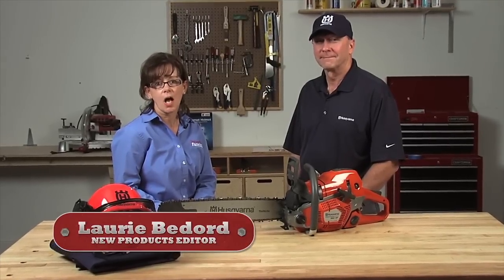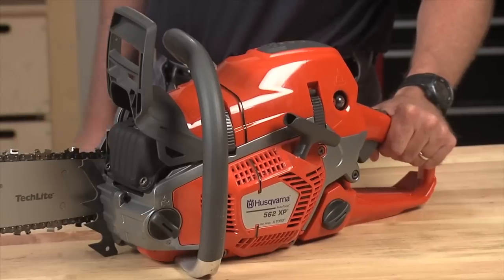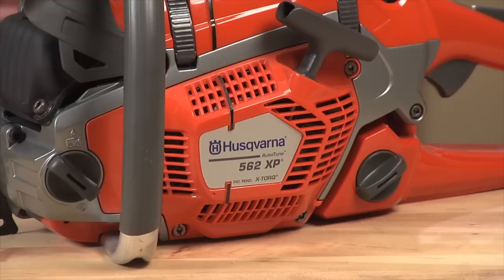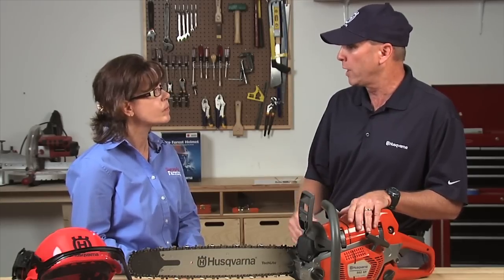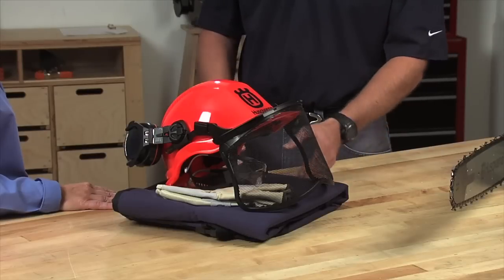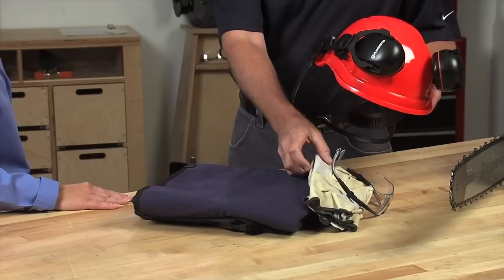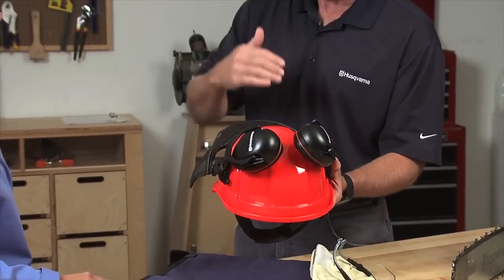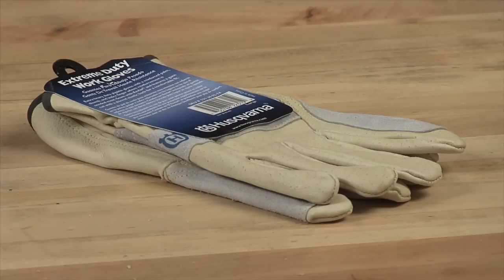Cool Tools - Husqvarna Chainsaw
Laurie gets the low-down on Husqvarna's new line of chainsaws from expert Cary Shepherd. From Show 506